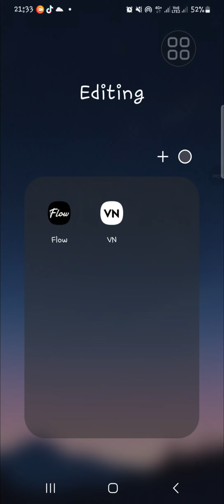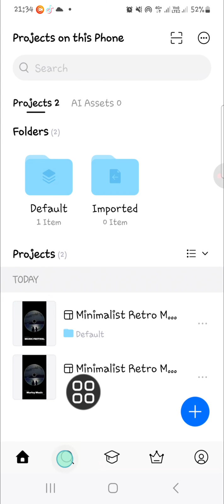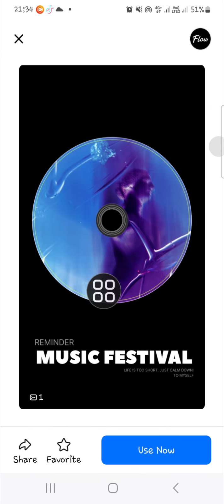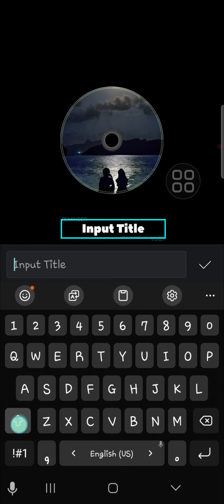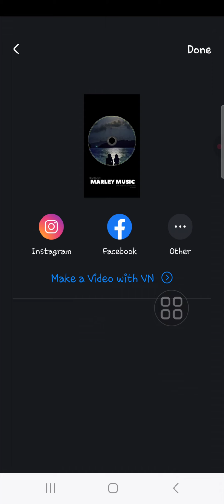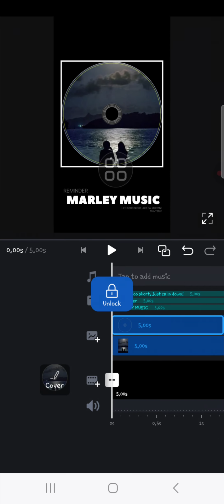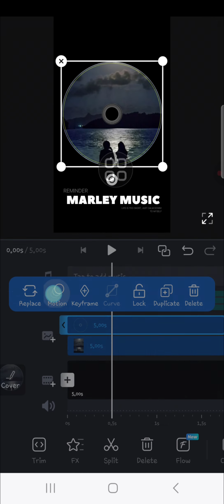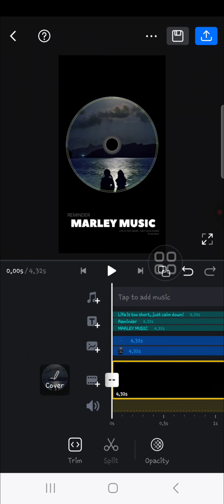💥 TRAINING: How to Create Your Spinning Digital Vinyl | Full Guide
In this full training video, I’ll show you step-by-step how to create your own spinning digital vinyl!
Perfect for DJs, music creators, artists, and anyone who wants a cool vinyl animation for videos, livestreams, or music promotions.
I’ll guide you through the full process — from designing the vinyl to making it spin smoothly!